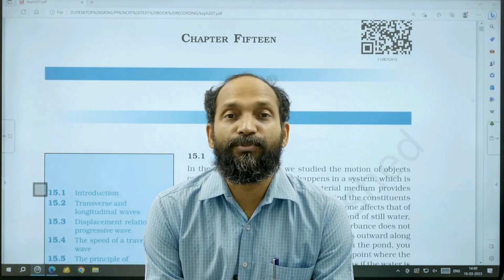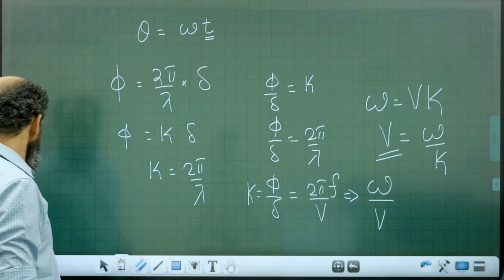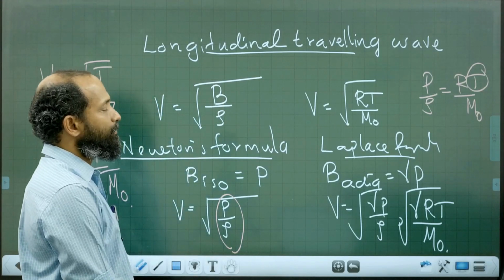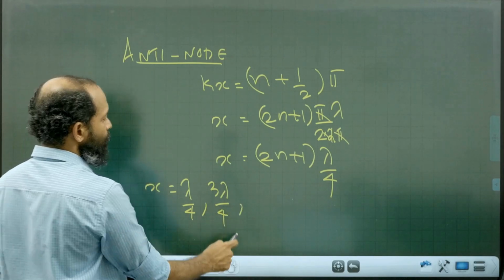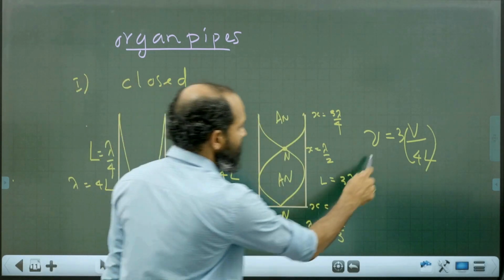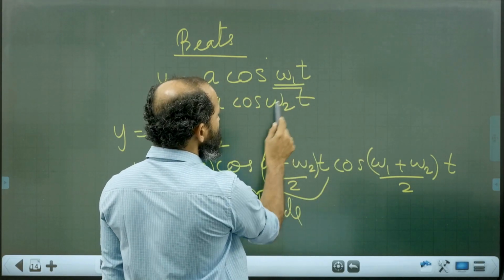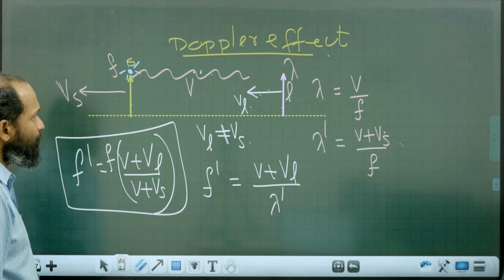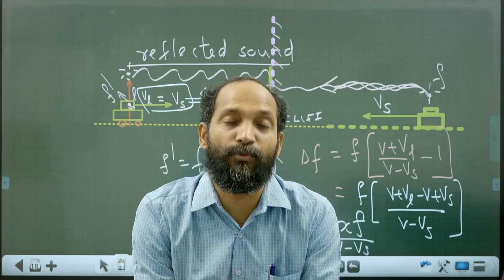ONE SHOT NCERT | NEET | JEE | CUET | XI | BOARD EXAM | WAVES